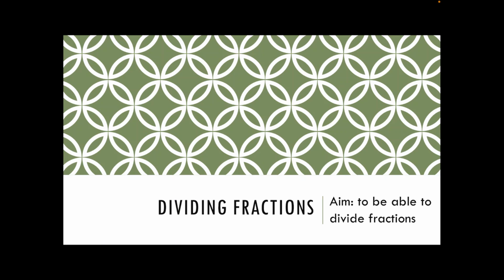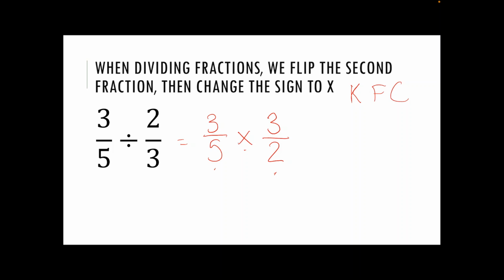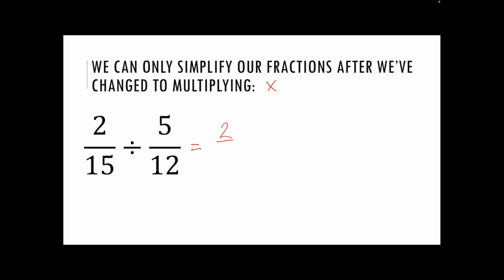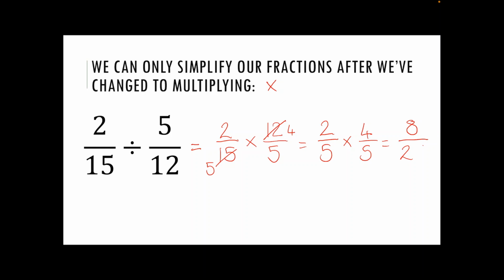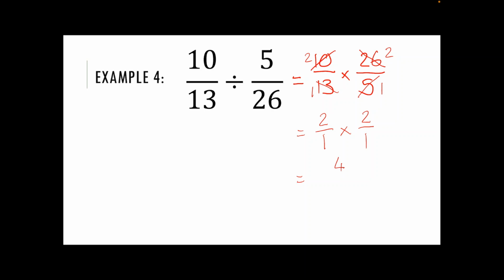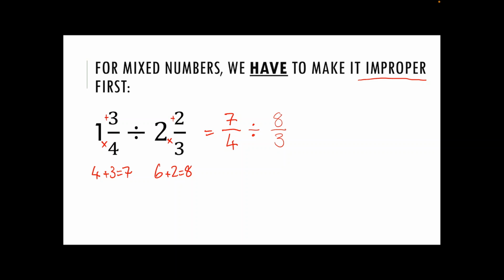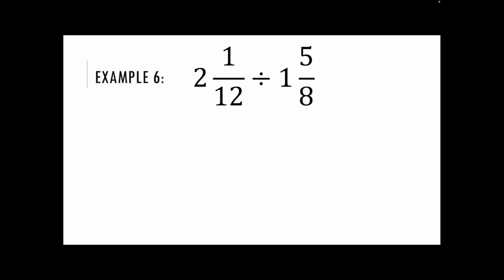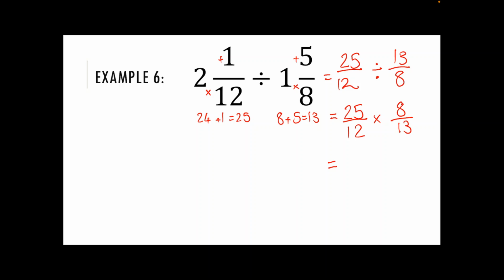Lesson 2, Part 2 Dividing Fractions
The second part to the second lesson for Nat 5 applications fractions topic.